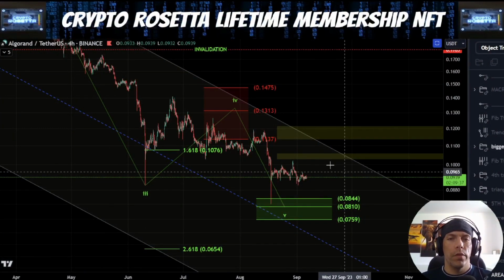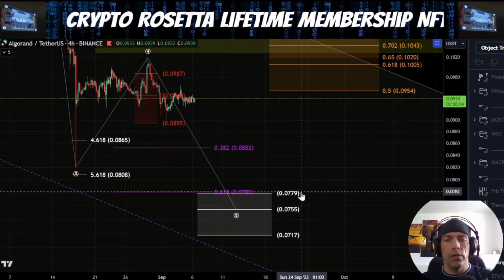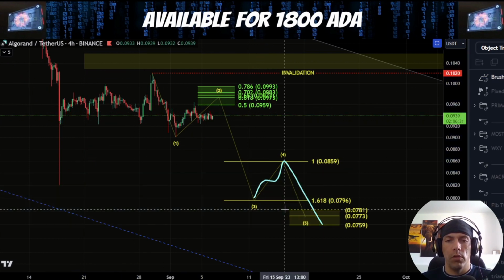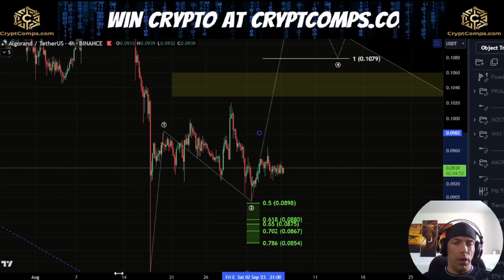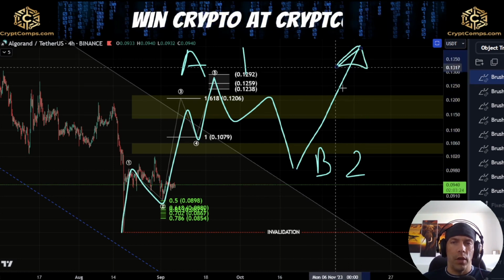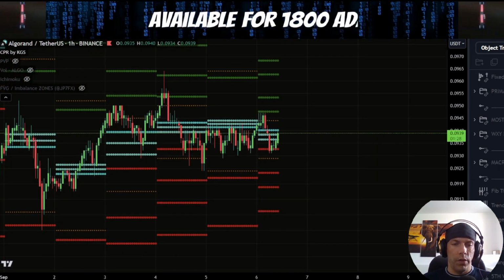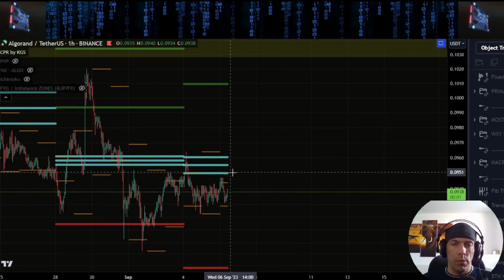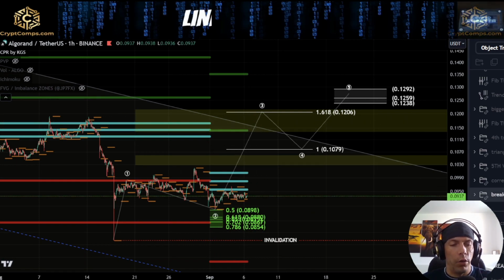⚠️GET READY⚠️ - ALGO ALGORAND Price UPDATE - Technical Analysis and Elliott Wave Analysis